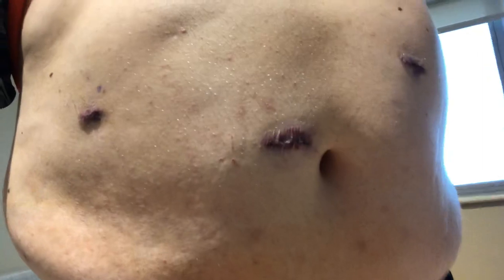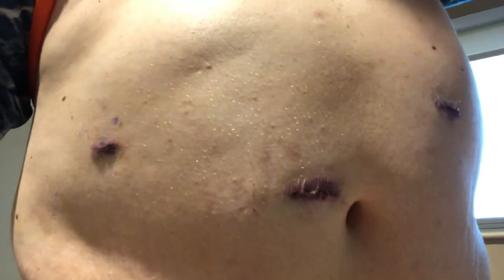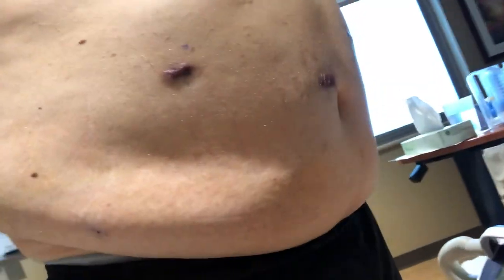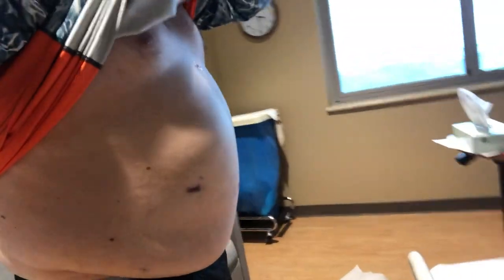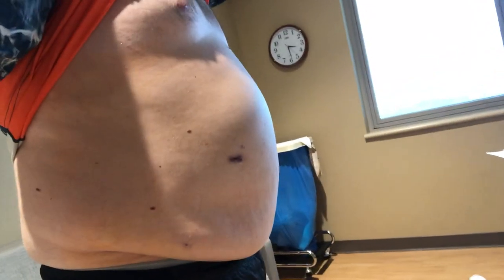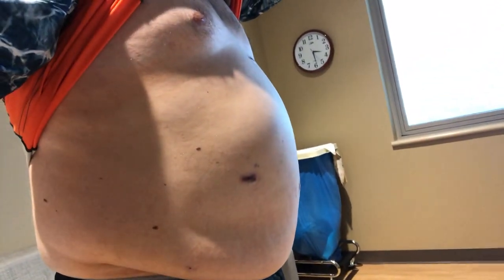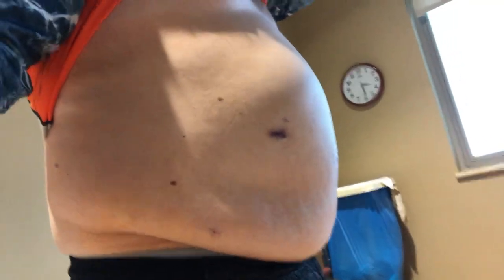Day 1 after surgery gastric sleeve. 4/29/19 *A little graphic*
Day 1 after surgery. Will document the results as they happen! Dr. Basa is awesome.

3 weeks surgery prep then day of surgery 285 lbs

Will do weekly follow up Videos of progress.

This procedure is covered under most medical insurance plans